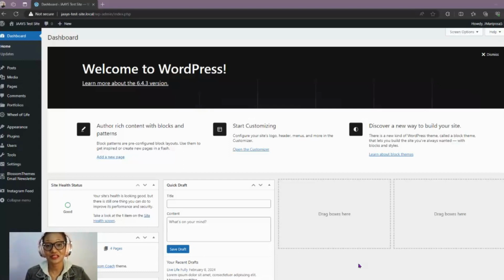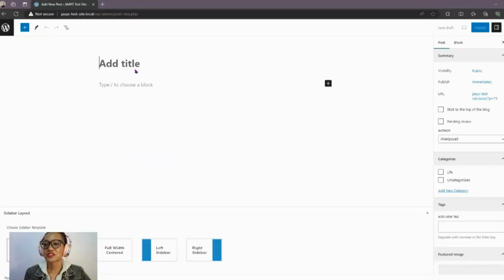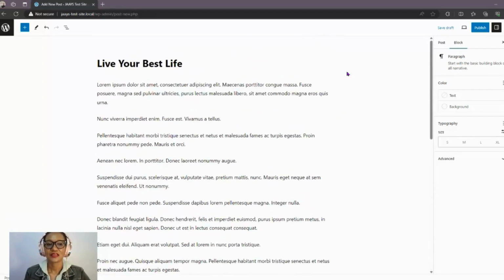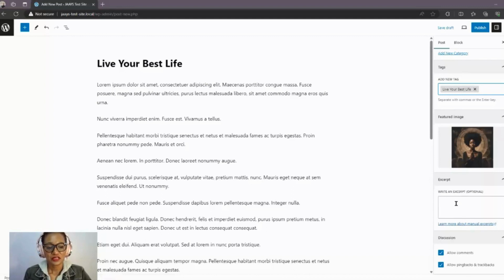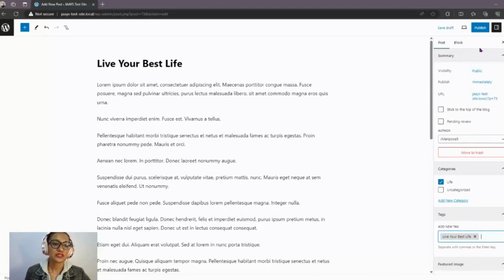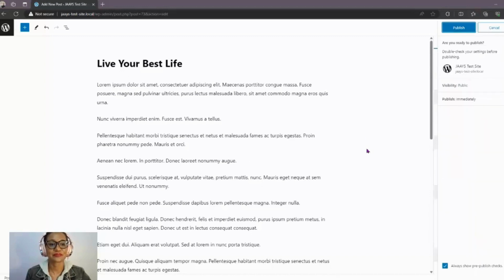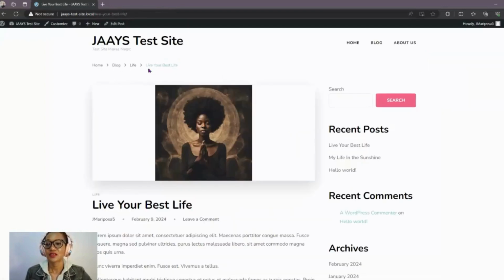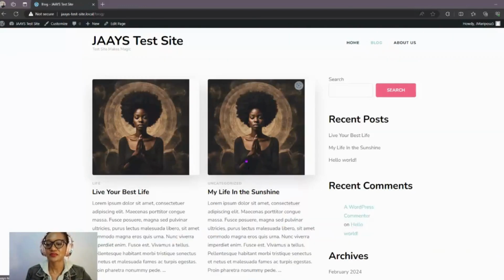How to Create a Simple Blog Post on Your WordPress Site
Jameela Adams presents a clear and straightforward tutorial on how to create an impressive blog post on your WordPress website.